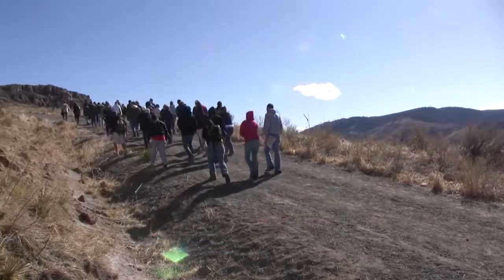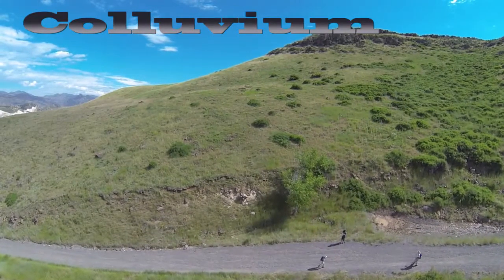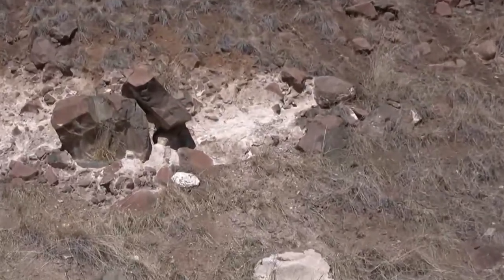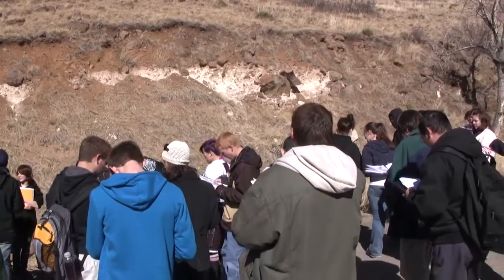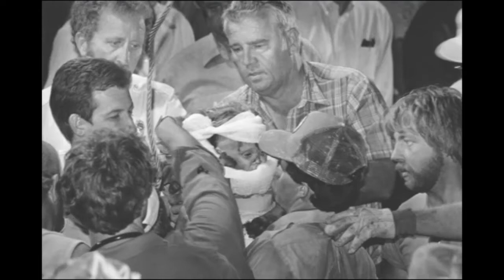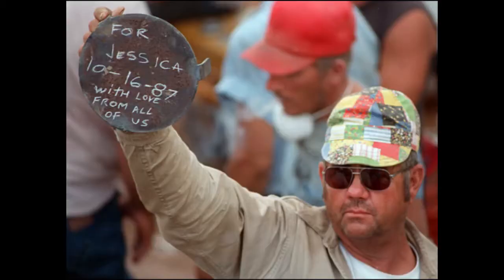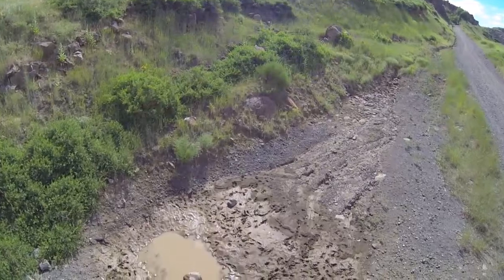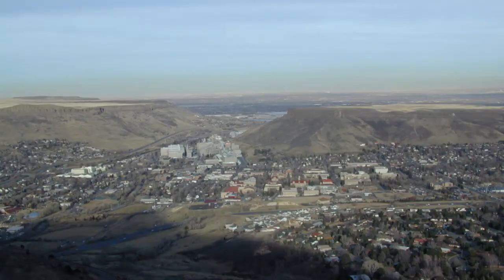North Table Ep3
Gravity driven colluvium from recent erosion, interpenetrated with caliche which makes desert hardpan, or the K-horizon of soil profiles.  We also see a miniature analogue of our mountain.